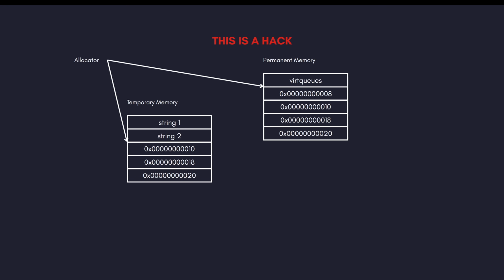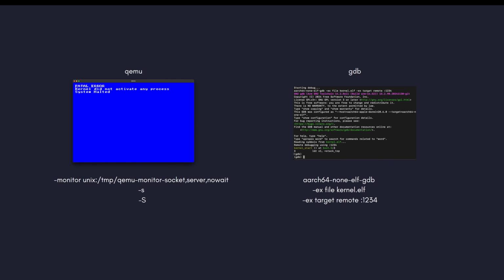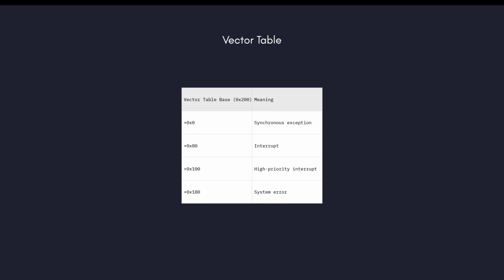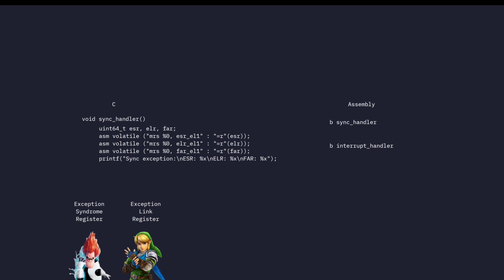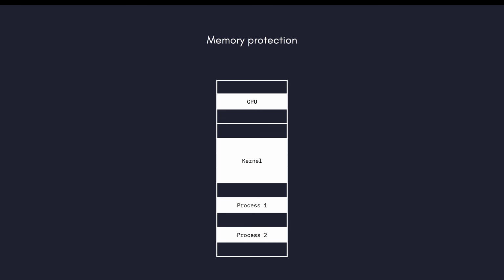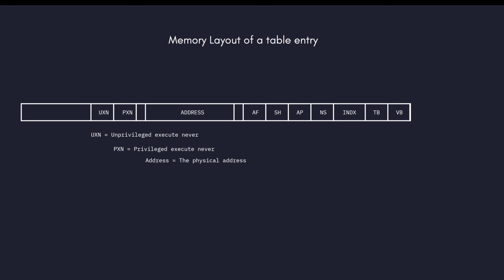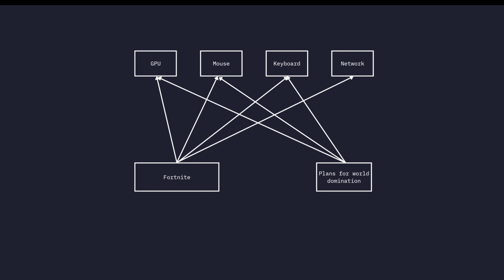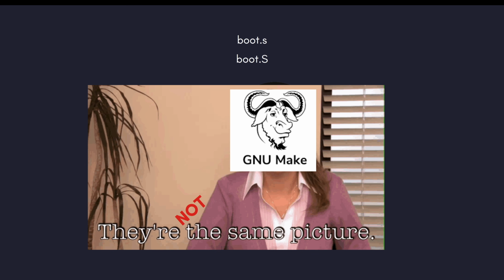Exceptions and Memory protection - OS Dev from scratch Part 2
I will be adding a readme soon, I'm nearing a major milestone for the project, after which I will be able to write something a bit more comprehensive.

A writeup on the MMU, which itself includes a link to the official reference